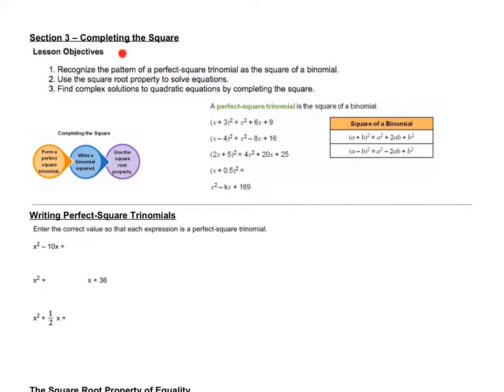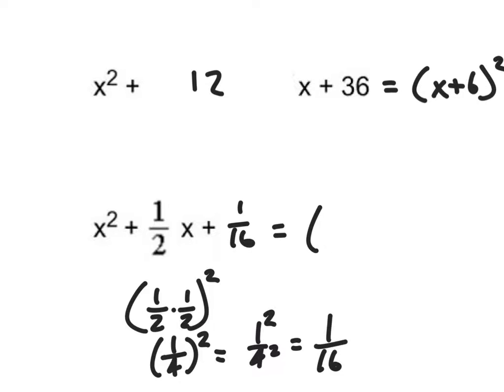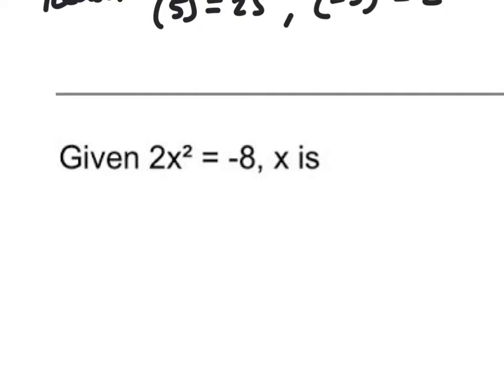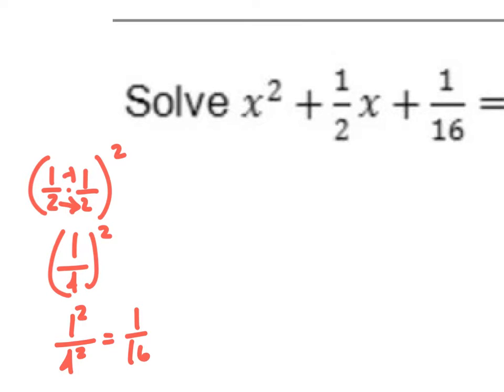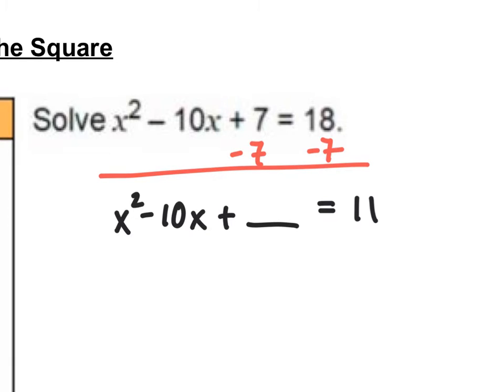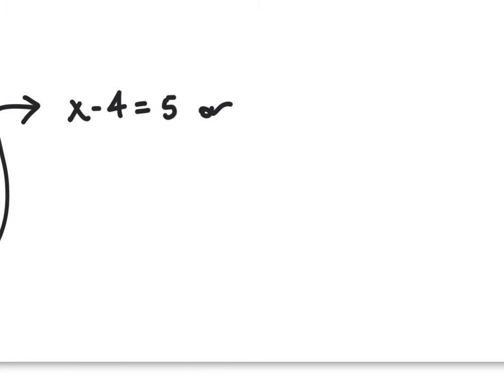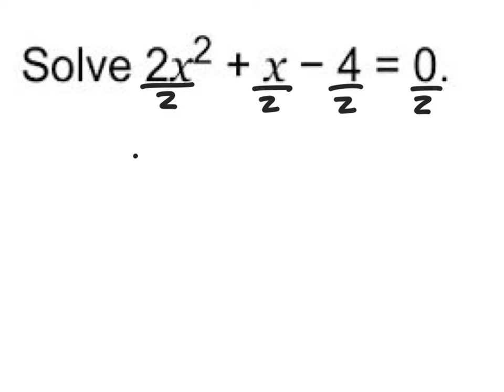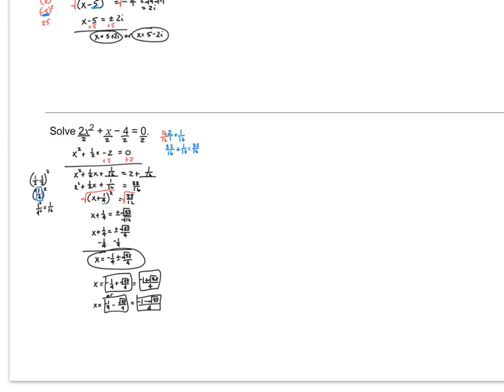PRE-CALC - UNIT 4 - SECTION 3 - NOTES